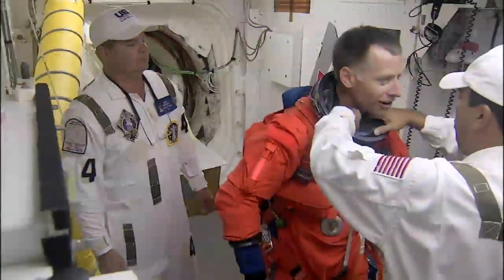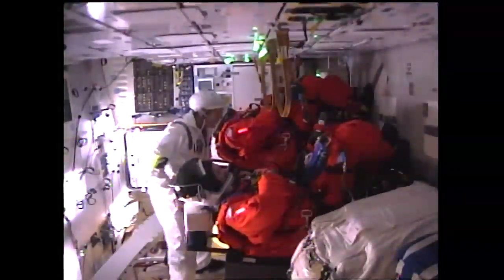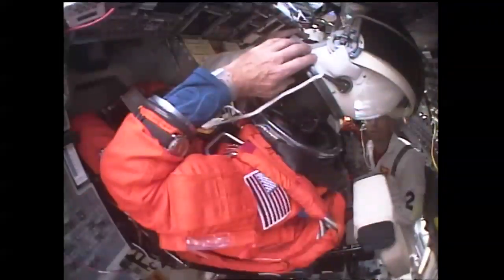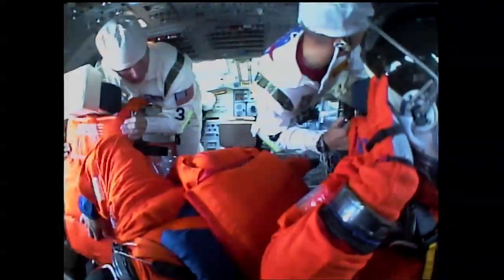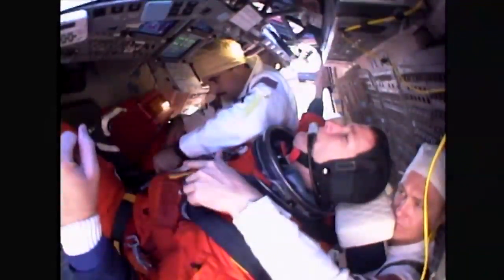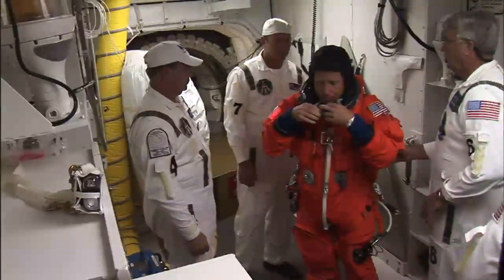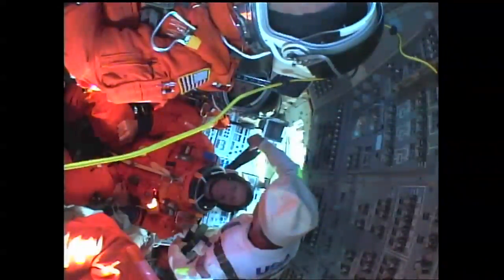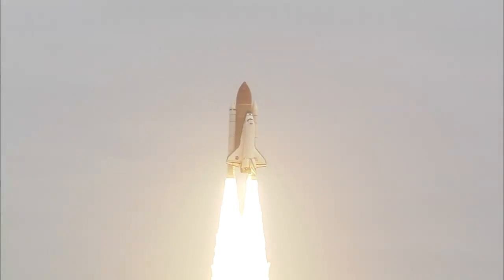Space Shuttle Era: Astronaut Support Personnel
Astronauts rely on other astronauts on launch day to help them get rady for liftoff and the misison ahead. The helpful cadre are known formally as Astronaut Support Personnel but are called ASPs or Cape Crusaders.